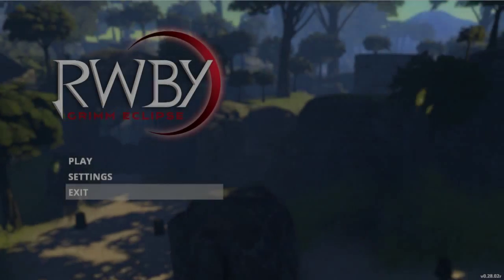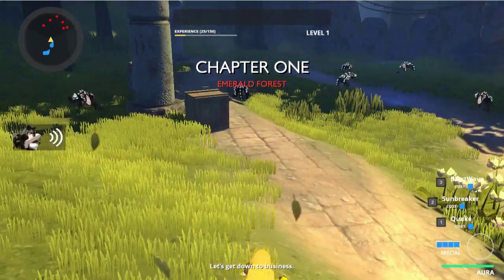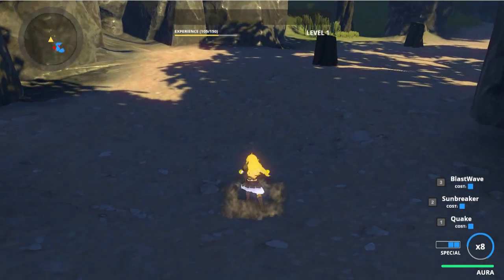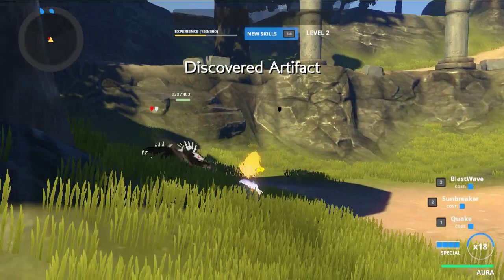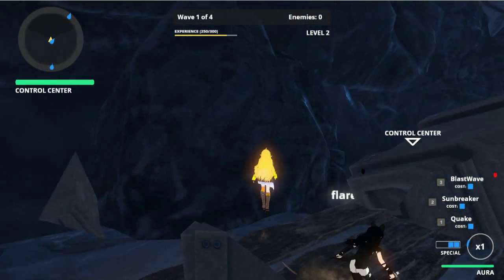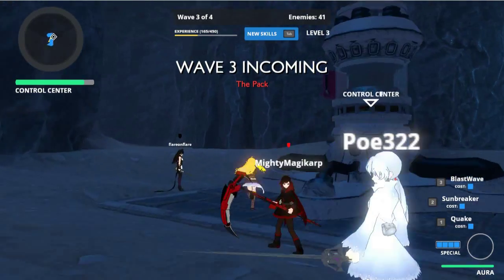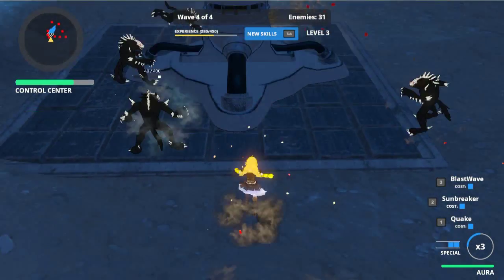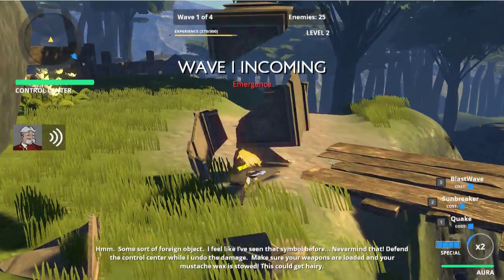RWBY Grimm Eclipse ep.4-Yang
Its time for the other sister WHO IS A CLOSE RANGE FIGHTER